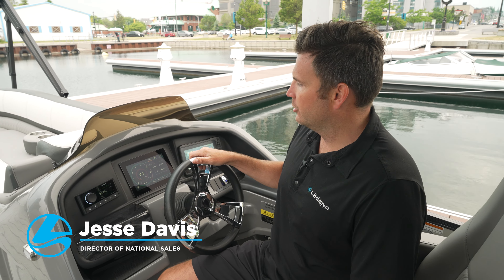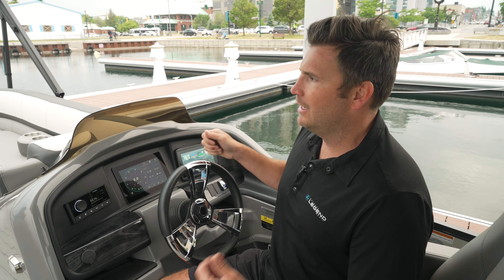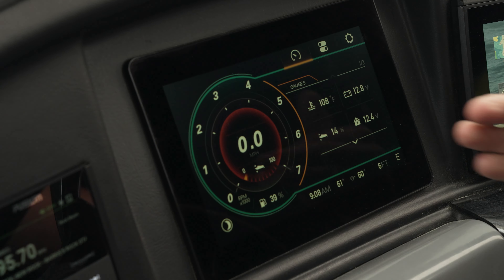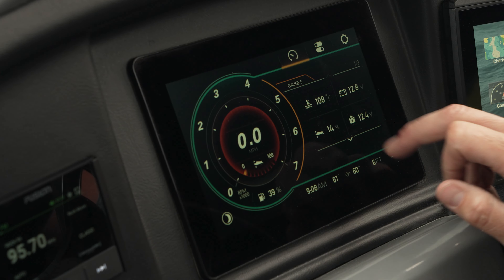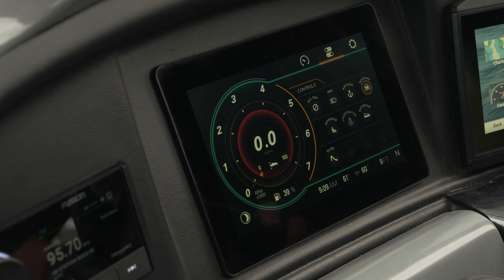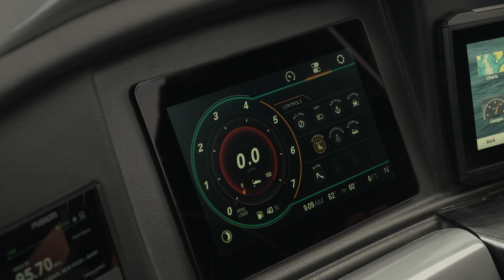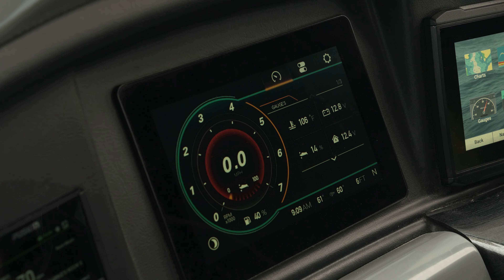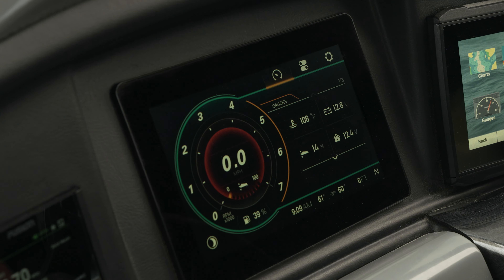7” Medallion Configurable Touchscreen | V-Series Aqua Tower Sport Pro Feature Showcase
The V-Series Aqua Tower Sport Pro is a true pontoon masterpiece, and the In-Dash Smart 80 Medallion 7" Configurable Touchscreen takes it to a whole new level. With this advanced touchscreen display, you have complete control of your boat's features and functions right at your fingertips.

In this video, we'll dive deep into the capabilities of this intuitive touchscreen interface. Discover how you can effortlessly navigate through various settings and options, ensuring a personalized and seamless boating experience. Whether you want to adjust the lighting, control the audio system, or monitor vital boat information, the In-Dash Smart 80 Medallion touchscreen empowers you to do it all with ease.

The vibrant and responsive 7" display provides crystal-clear visuals, allowing you to easily view and interact with the interface. Customize your screen layout and choose from a range of widgets and gauges to suit your preferences. From speed and fuel levels to GPS navigation and engine diagnostics, the In-Dash Smart 80 Medallion touchscreen provides real-time data at your fingertips, keeping you informed and in control.

If you're in the market for a pontoon boat that combines luxury, performance, and state-of-the-art features, the V-Series Aqua Tower Sport Pro is the perfect choice.

Main Specs:
The Aqua Tower Sport Pro is a flagship pontoon boat that combines luxury, performance, and versatility. Here are the key specifications that make it stand out:
Overall Length: 26'6"
Beam: 102"
Maximum Horsepower: 250
Fuel Capacity: 219 L (58 US GAL)
Deck Length: 25'3"
Pontoon Length: 24'0"
Pontoon Diameter: 27"
Maximum Persons: 14
Maximum Capacity: 2825 lbs
Weight: 3300 lbs